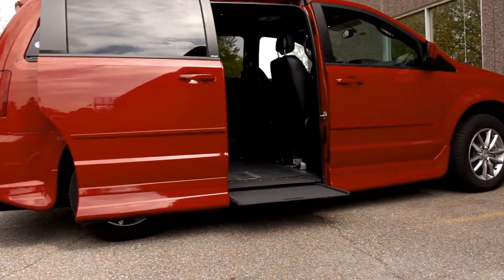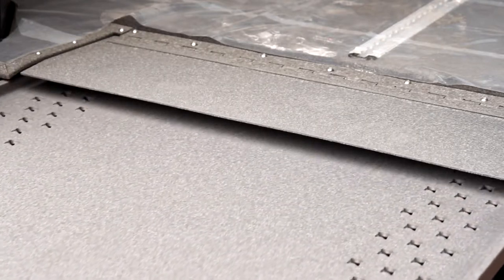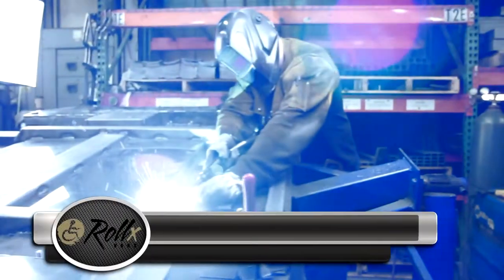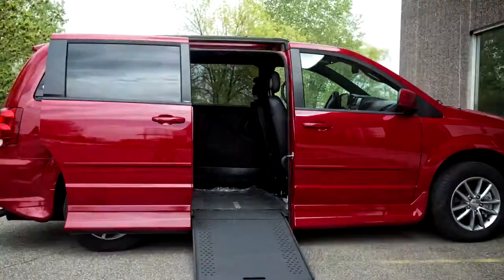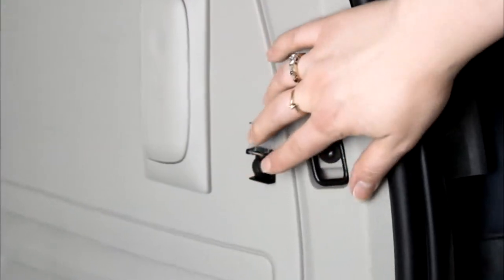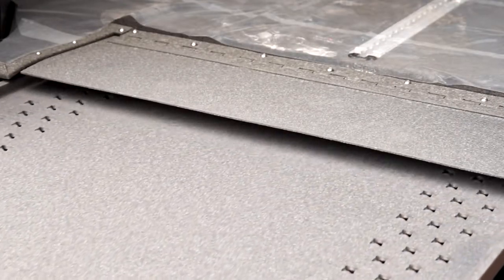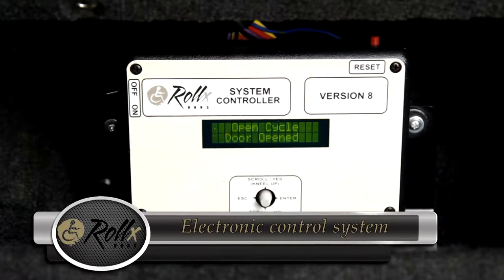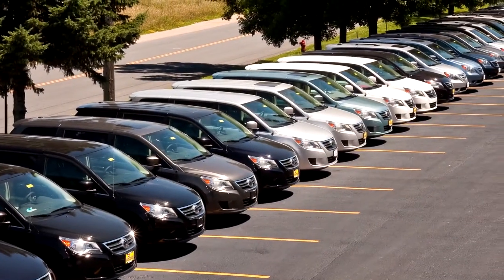Rollx Vans In floor Ramp Information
Rollx Vans first began manufacturing our in-floor power minivan ramp in 1995. This has become one of the most popular ramps in the industry. Because the ramp does not store inside the minivan it is cleaner, quieter, safer and doesn't block the side door opening. This short video goes through some of the highlights of our Rollx Vans in-floor power ramp.